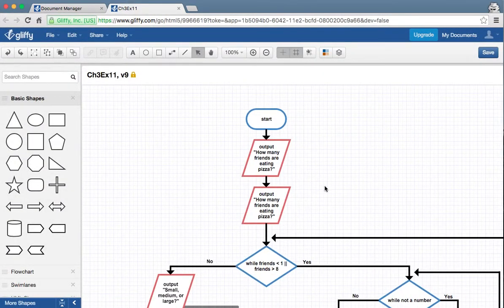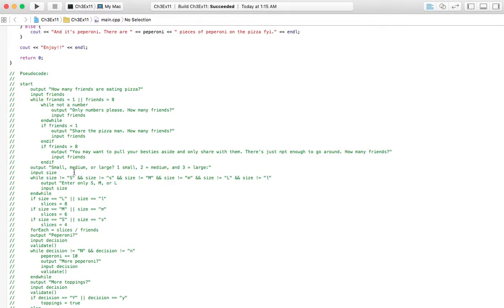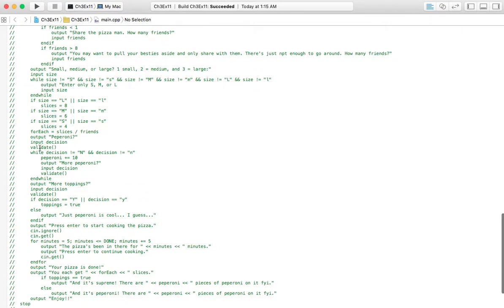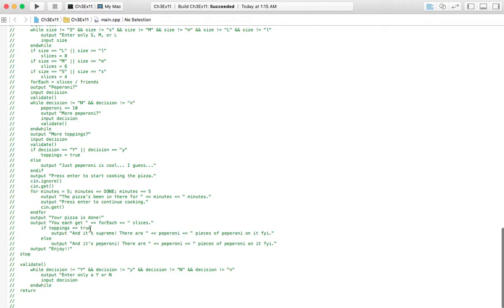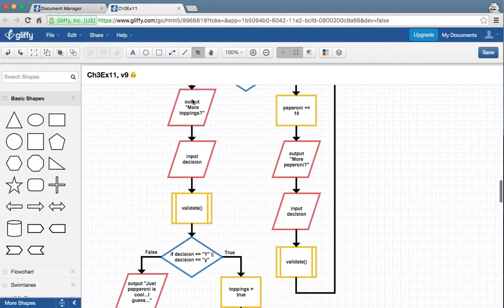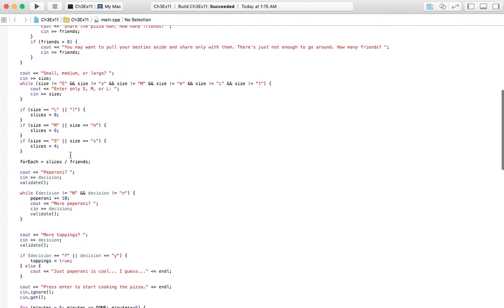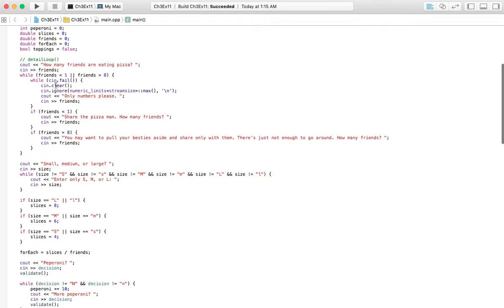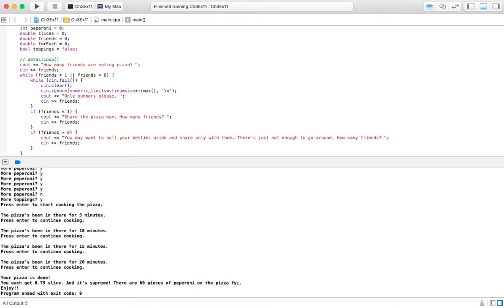Programming Logic and Design 8th Edition Chapter 3 Exercise 11